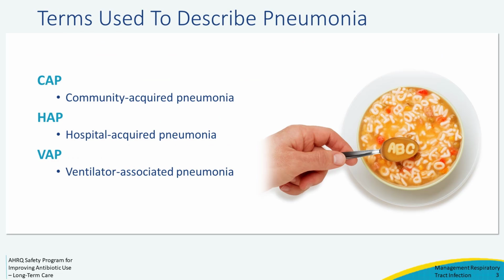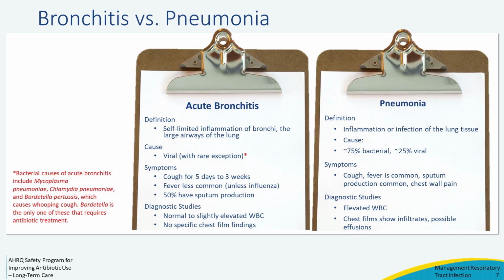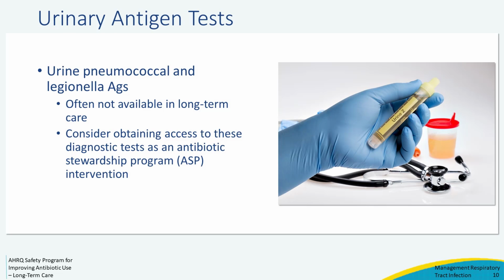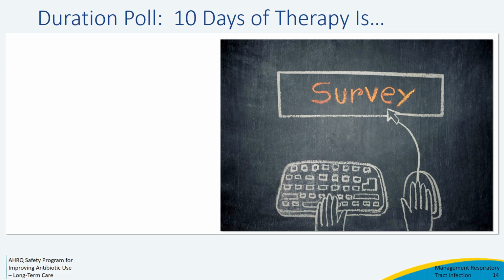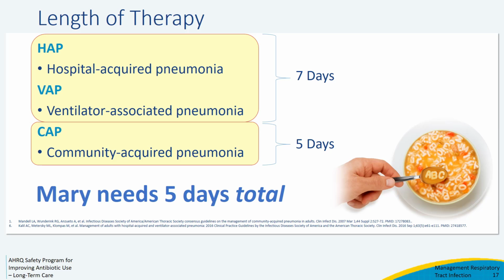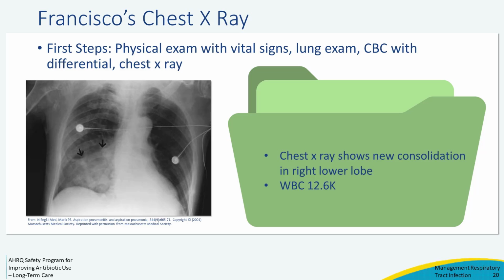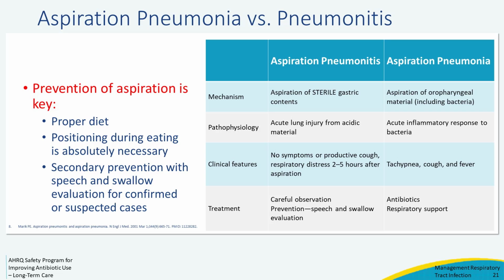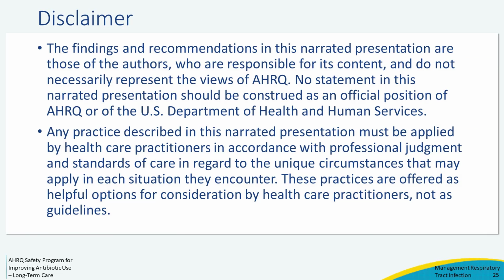Treatment and Management of Resident With a Suspected Respiratory Tract InfectionV2